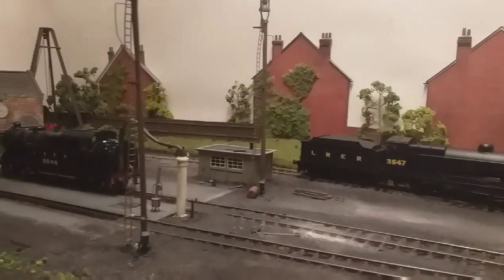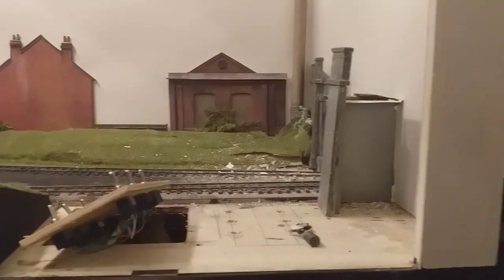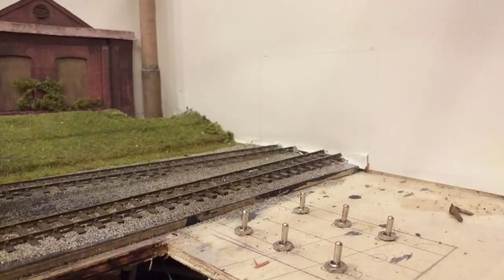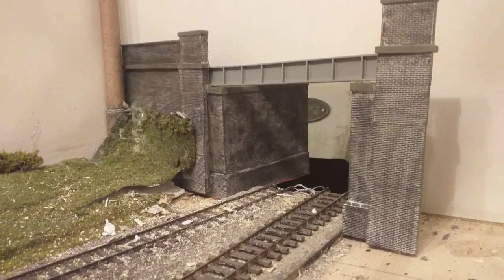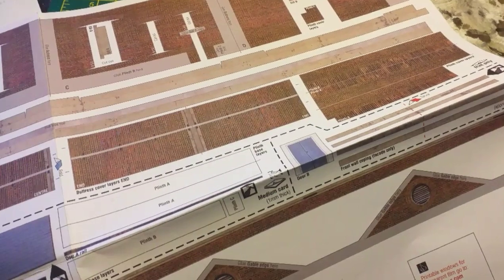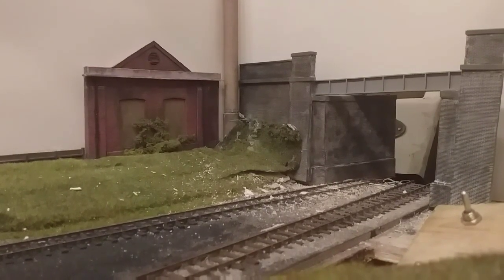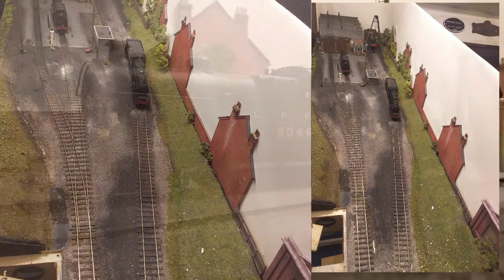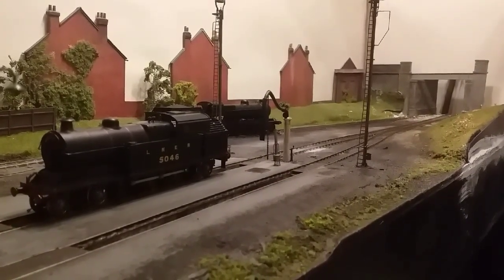Kirkby in Ashfield MPD 38F - Building a bridge & new buildings! September 2020 layout Update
A new update for the 38F Kirkby in Ashfield shed layout.
A few changes have taken place including a small extension, some drastic scenic changes and a new locomotive joins to the fleet.